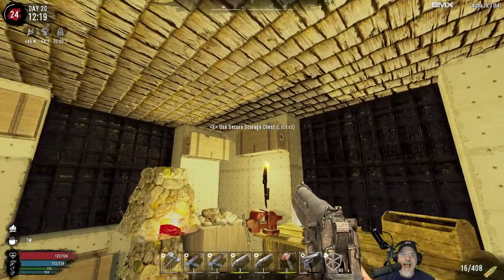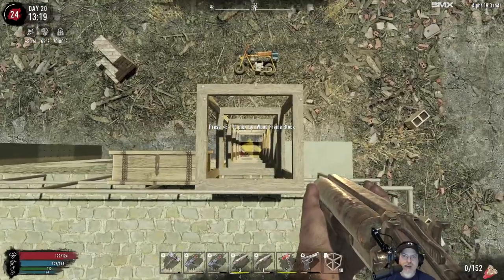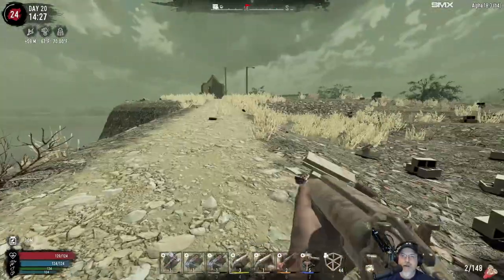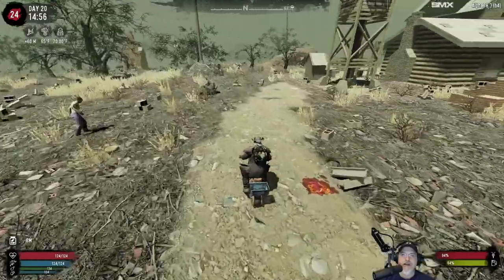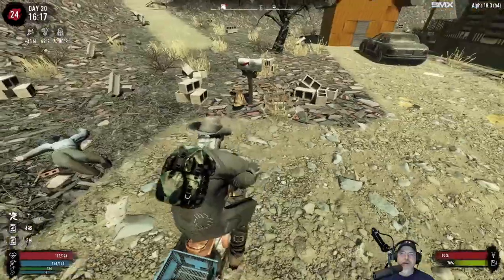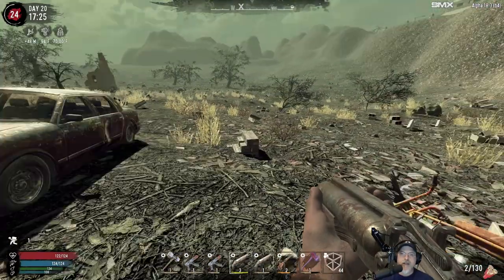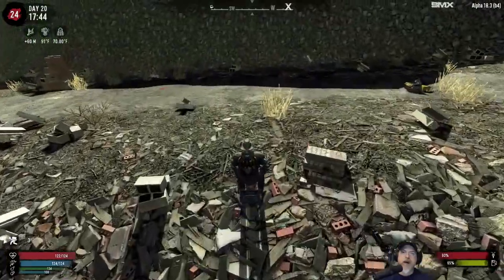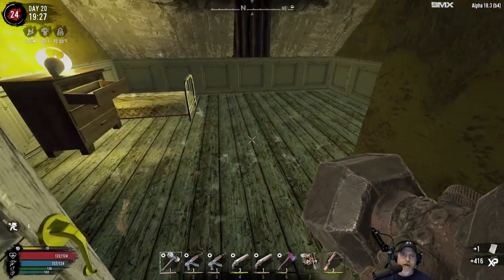7 Days to Die | Insane-Nightmare-NitroGen Wasteland Series | E30 Resuming the Search